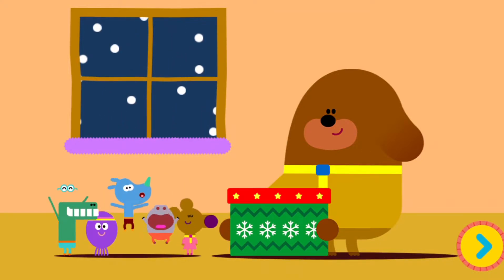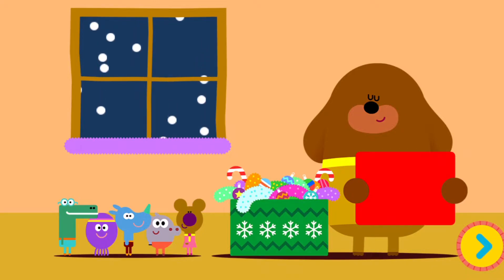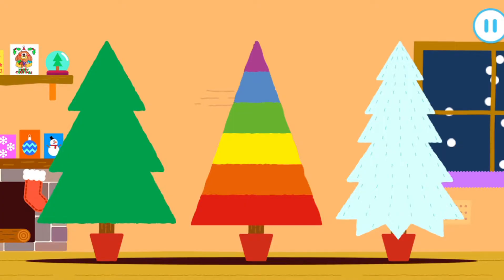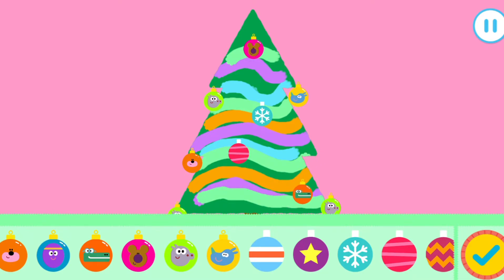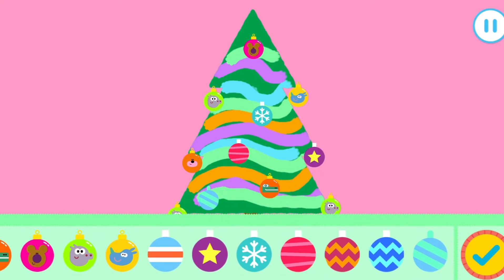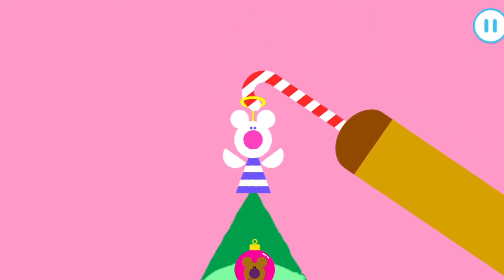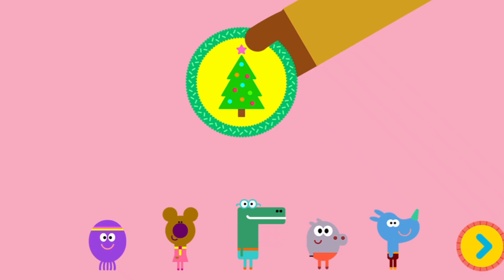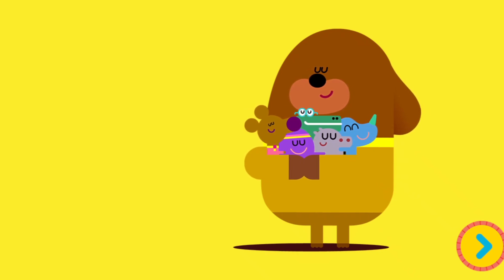Hey Duggee - Decorate A Christmas Tree With Me